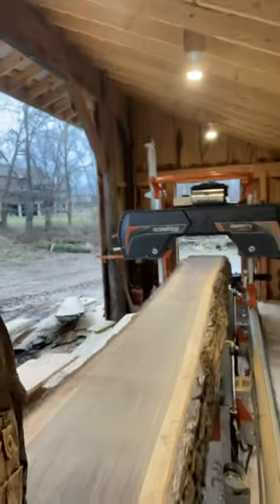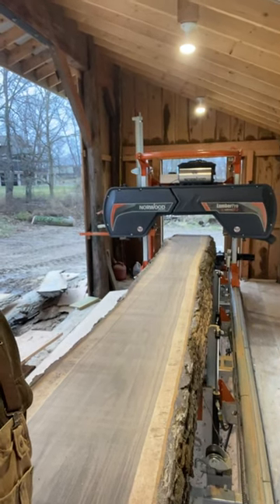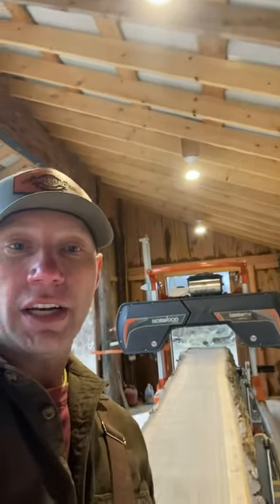Sawmilling some beautiful black walnut lumber on the Norwood HD36 V2 at Homestead Hardwoods